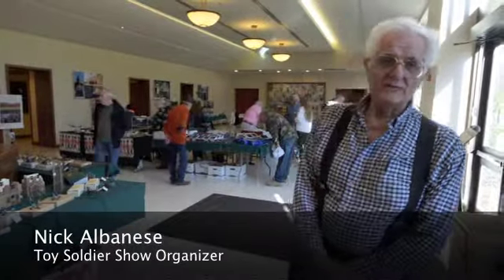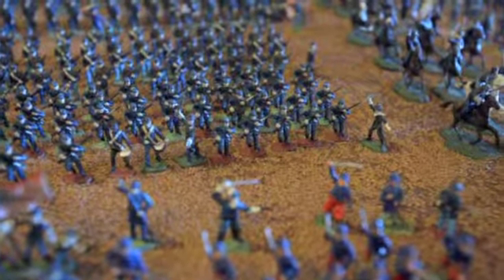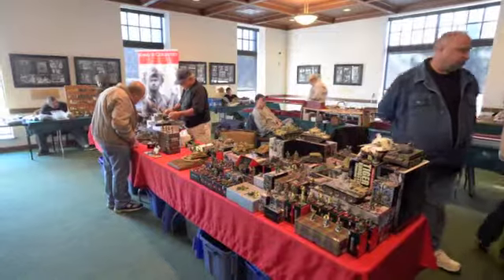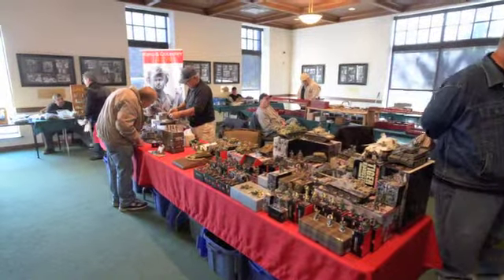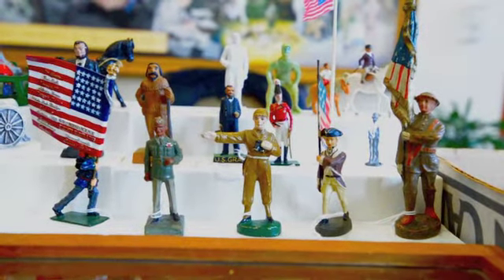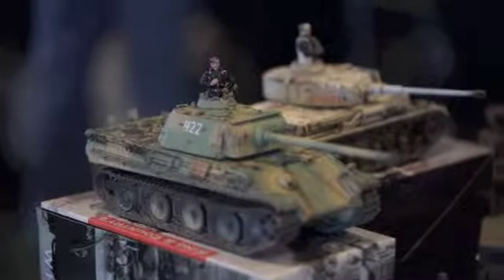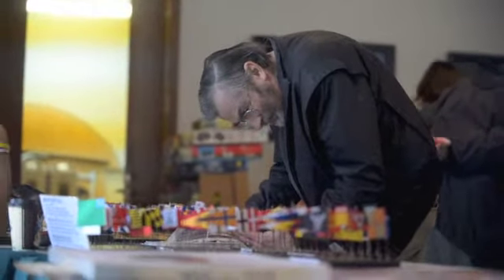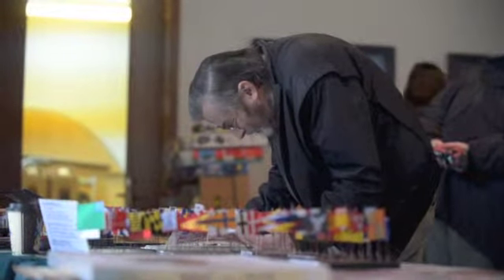Toy Soldier Show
Toy Soldier Show at Cantigy Park in Wheaton attracted enthusiast from all over the greater Chicago area.